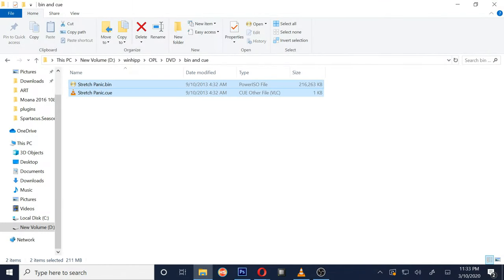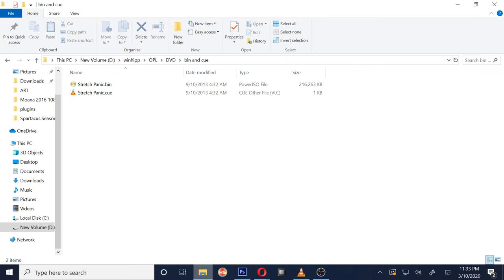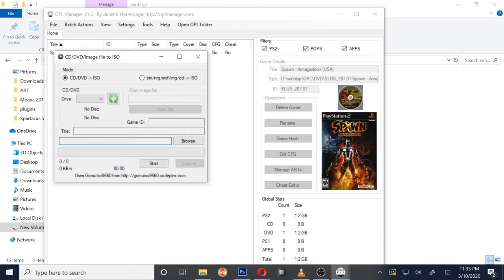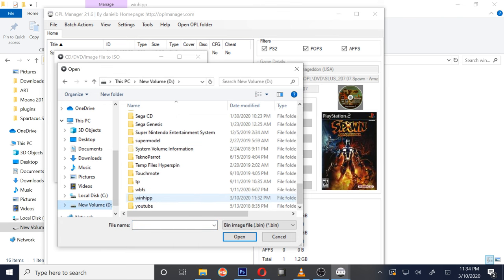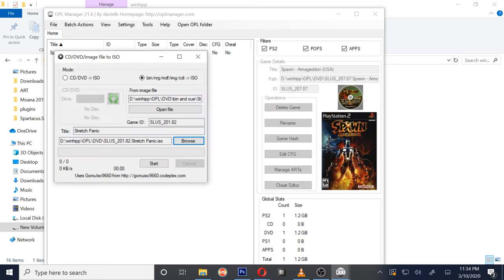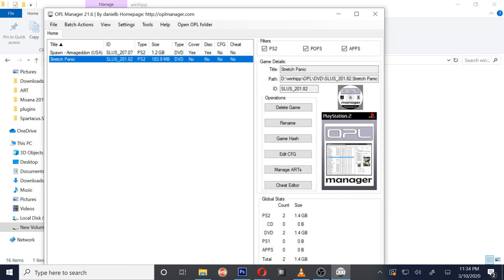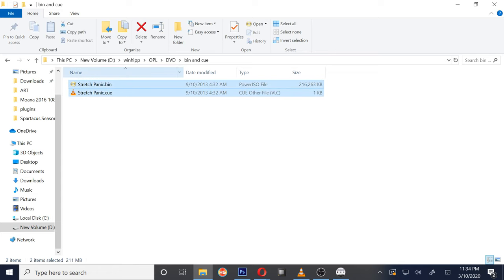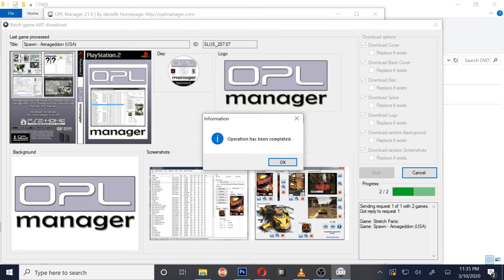How To Convert .BIN & .CUE PS2 Games To .ISO Using OPL Manager (2020)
In this video, I show you how to take your .Bin and .Cue files of ps2 games and convert them to .Iso using OPL Manager which is the same program we already use to add artwork to our PS2 hard drive. This is ideal for people already  using OPL (open playstation loader) manager to get the artwork associated with whichever game you're adding to the HDD. This eliminates the need to get other programs such as magic iso or power iso or daemon tools.

The PlayStation 2 (PS2) is a home video game console that was developed by Sony Computer Entertainment. It is the successor to the original PlayStation console and is the second installment in the PlayStation lineup of consoles. It was released in 2000 and competed with Sega's Dreamcast, Nintendo's GameCube and Microsoft's Xbox in the sixth generation of video game consoles.

Announced in 1999, the PlayStation 2 offered backwards compatibility for its predecessor's DualShock controller, as well as for its games. The PlayStation 2 is the best-selling video game console of all time, selling over 155 million units, with 150 million confirmed by Sony in 2011.[11] More than 3,874 game titles have been released for the PS2 since launch, and more than 1.5 billion copies have been sold.[12] Sony later manufactured several smaller, lighter revisions of the console known as Slimline models in 2004. In 2006, Sony announced and launched its successor, the PlayStation 3.

Even with the release of its successor, the PlayStation 2 remained popular well into the seventh generation and continued to be produced until January 4, 2013, when Sony finally announced that the PlayStation 2 had been discontinued after 12 years of production – one of the longest runs for a video game console. Despite the announcement, new games for the console continued to be produced until the end of 2013, including Final Fantasy XI: Seekers of Adoulin for Japan, FIFA 13 for North America, and Pro Evolution Soccer 2014 for Europe. Repair services for the system in Japan ended on September 7, 2018.